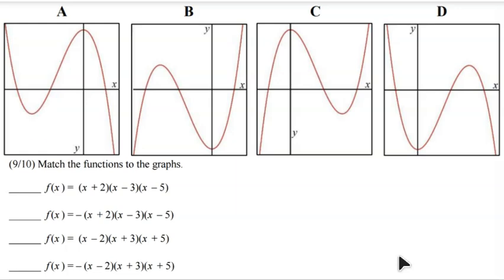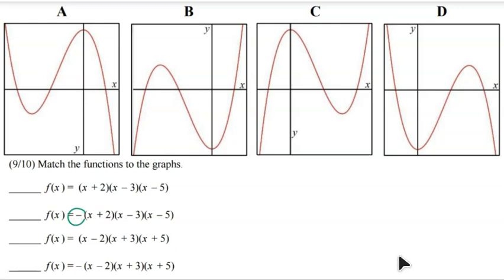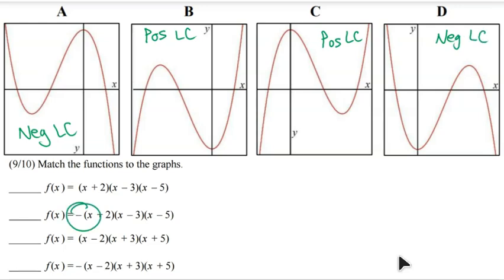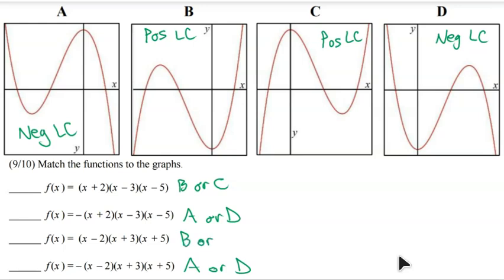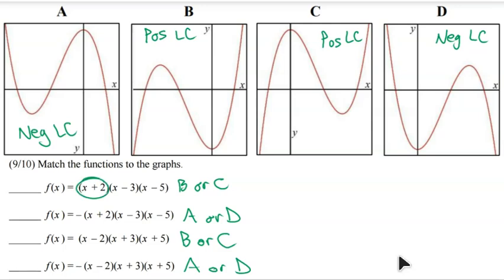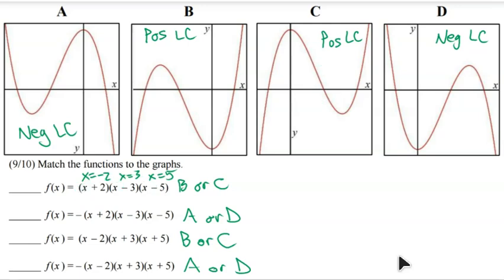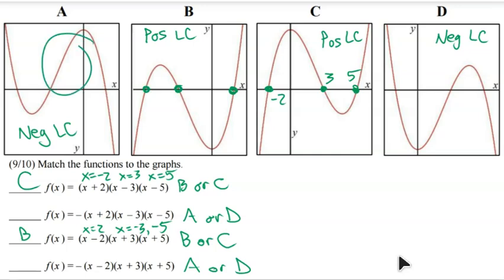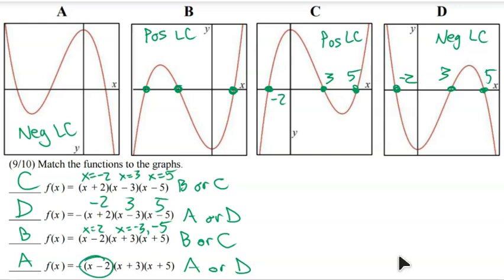College Algebra - Test 3 Review - #9 - #10